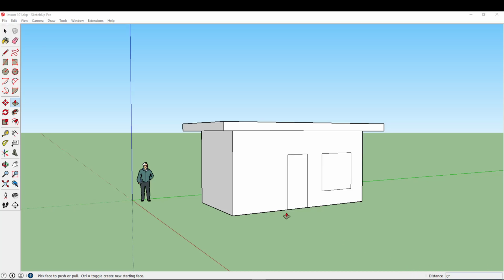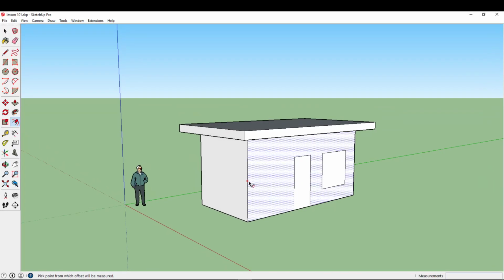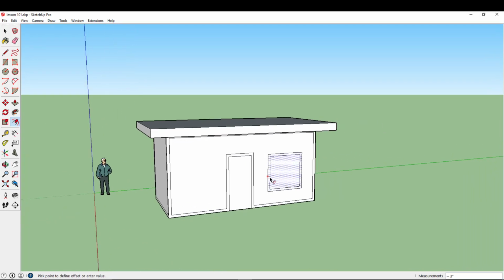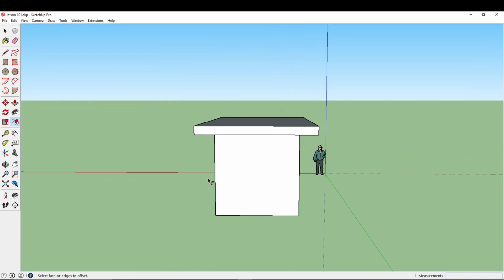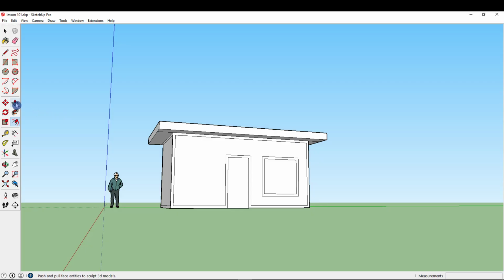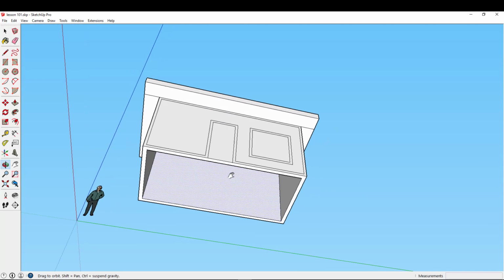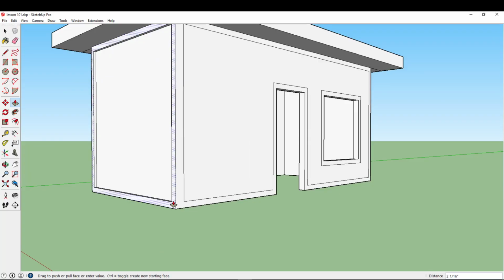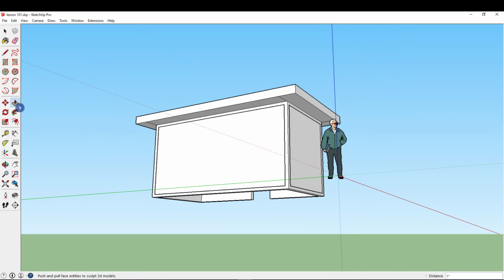L1 009 offset